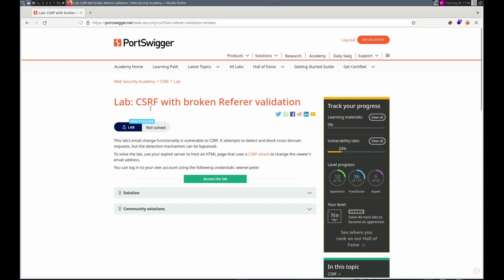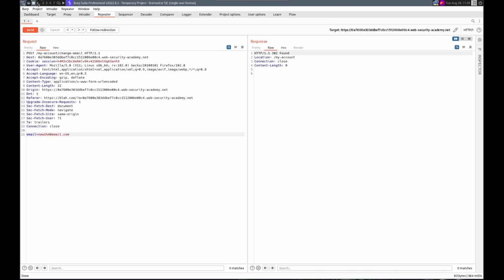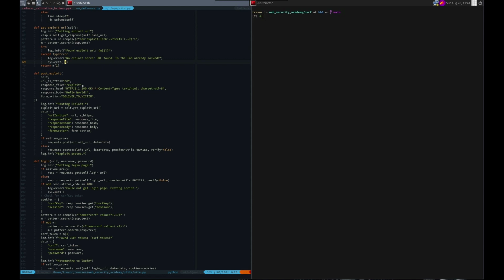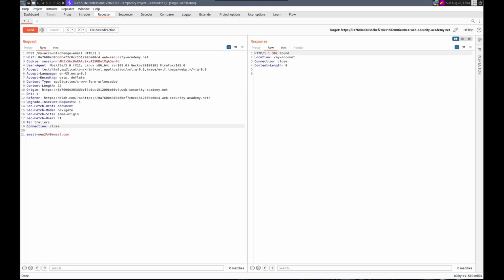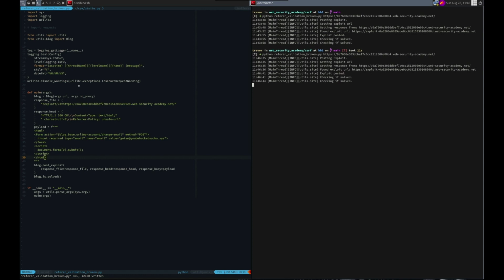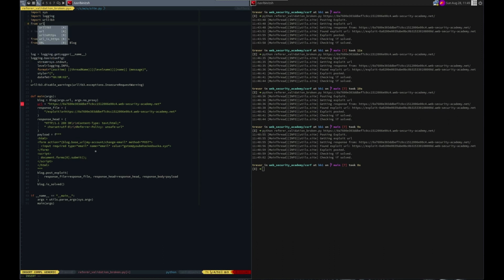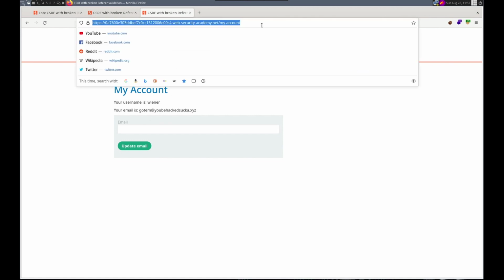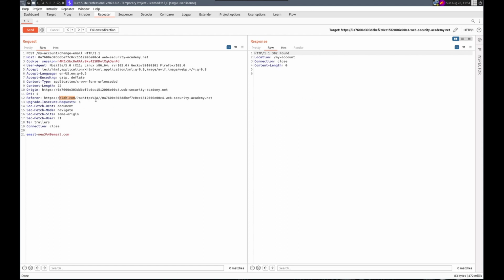Web Security Academy | CSRF | 8 - CSRF with Broken Referer Validation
In this video we cover the CSRF lab in PortSwigger's Web Security Academy.